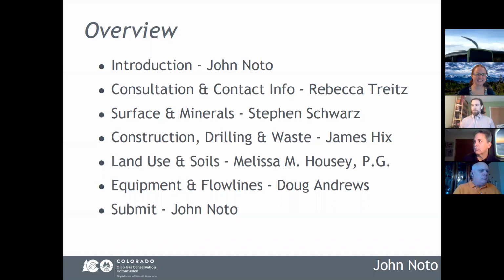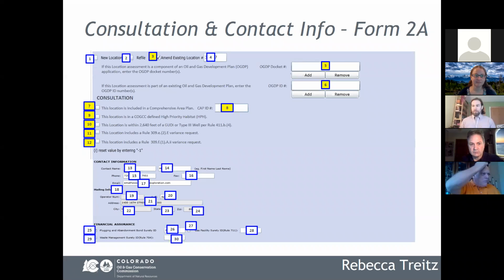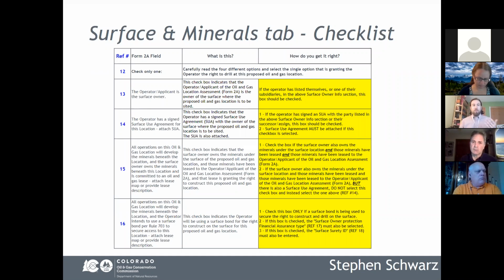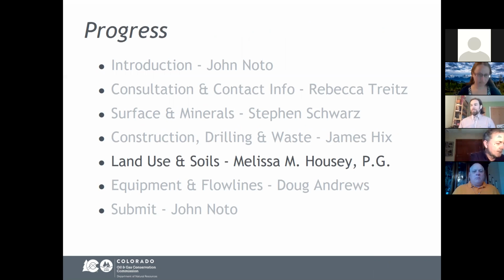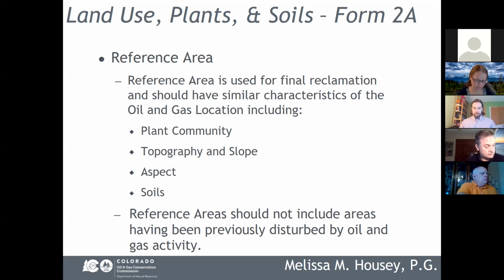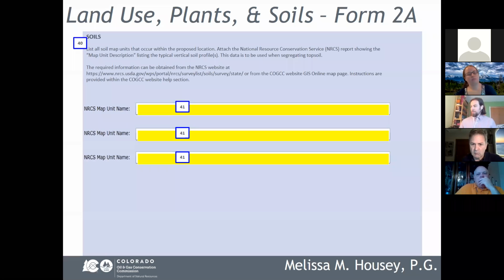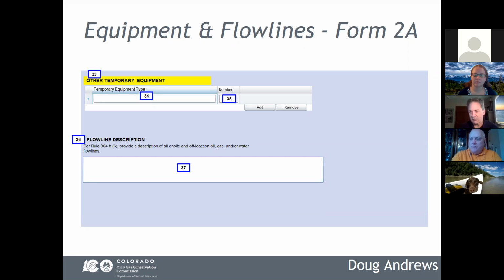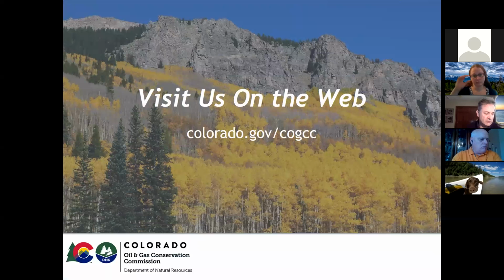COGCC Operator Meeting - January 7, 2021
Virtual Meeting (Thursday, 9 AM)